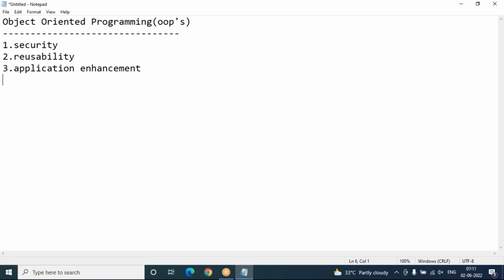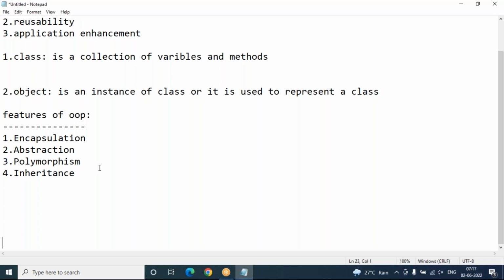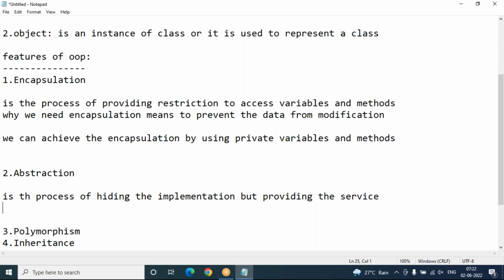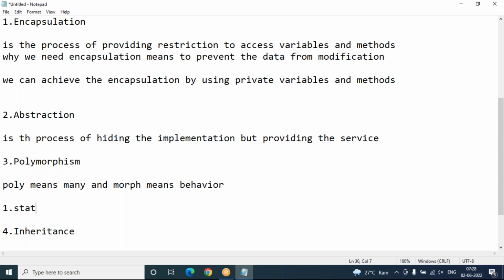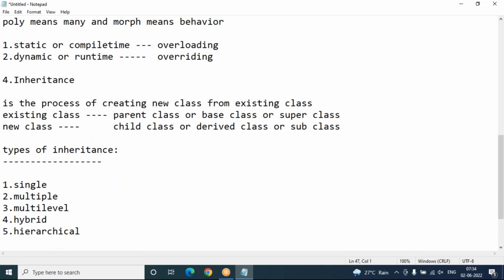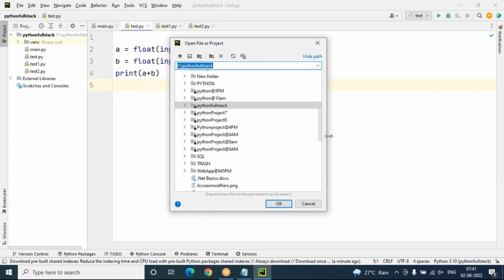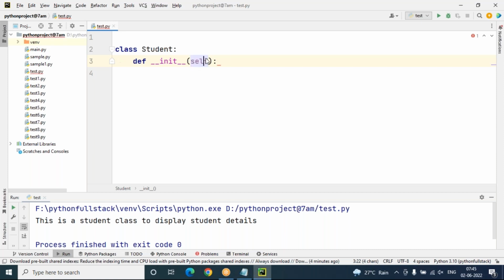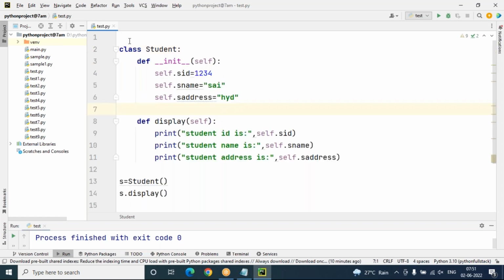Python | Class 22 | @itmediam | IT WORLD